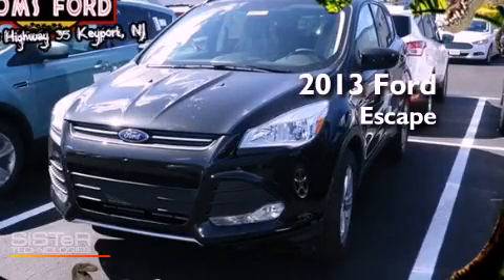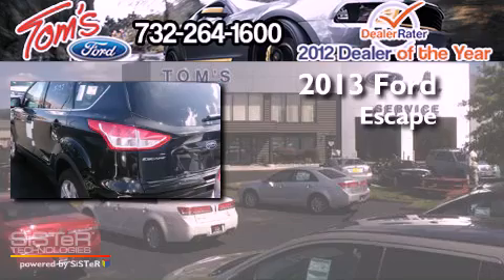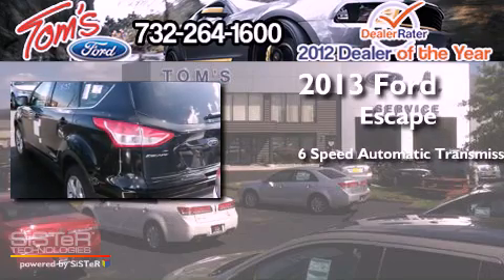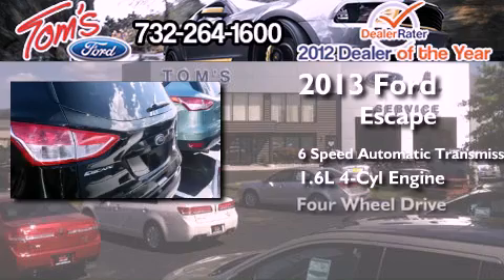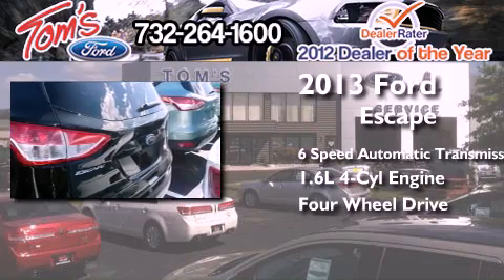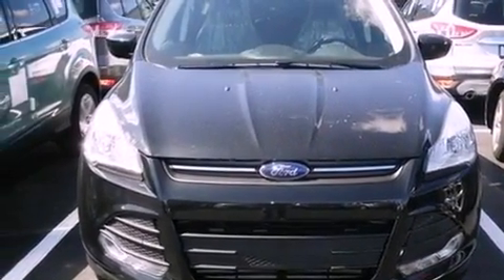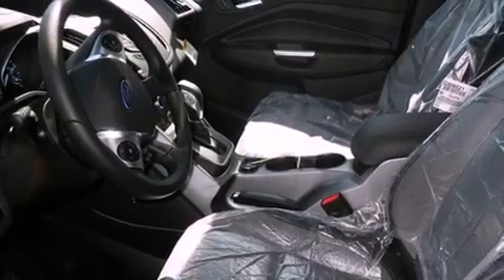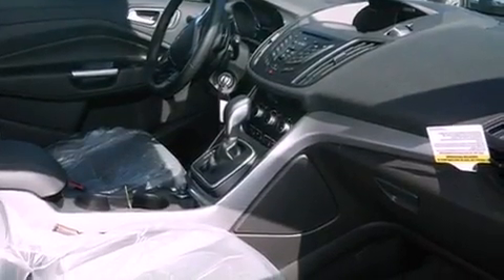2013 Ford Escape Keyport NJ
Year : 2013
 Make : Ford
 Model : Escape
 Engine : 1.6L 4 cyls
 Trans . : Automatic 6-Speed
 Exterior : Tuxedo Black Metallic

 Interior : Cloth Bucket Seats Charcoal Black